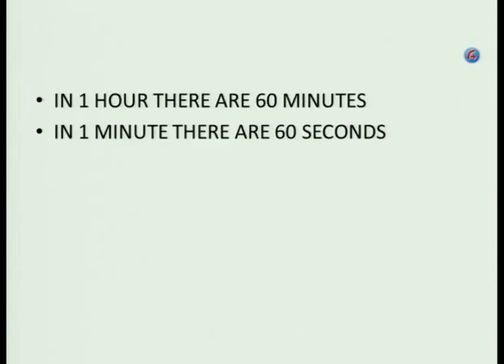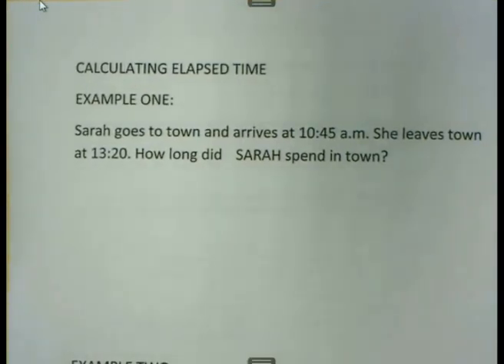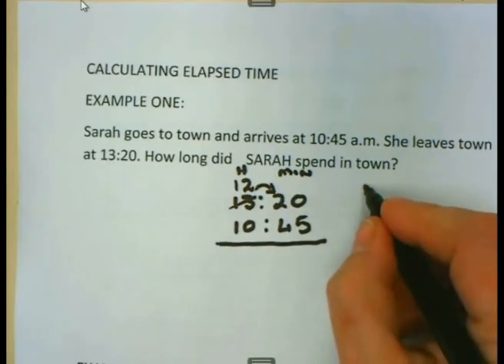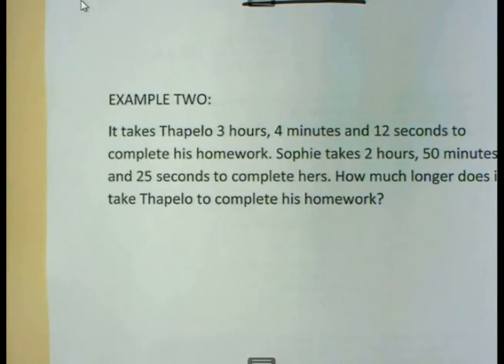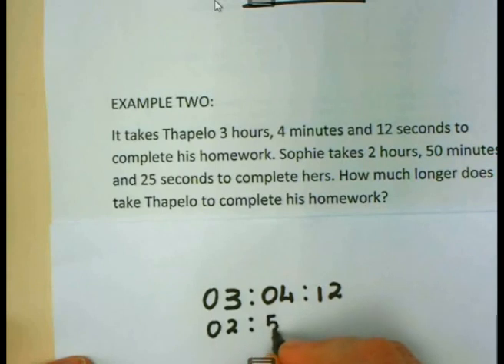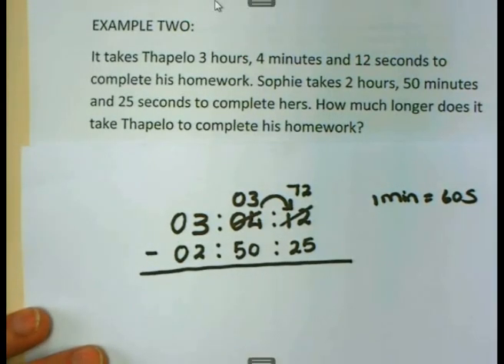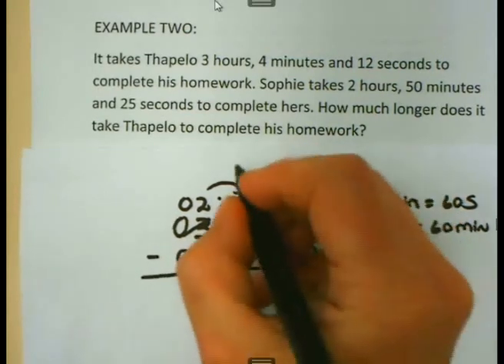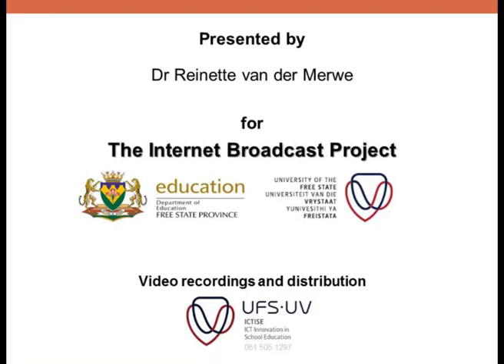Math Lit Basics - Gr12 - Elapsed Time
Math Lit Basics Gr12 Elapsed Time 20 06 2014